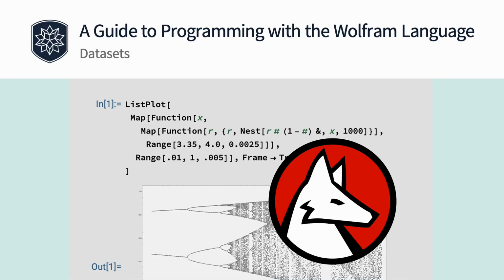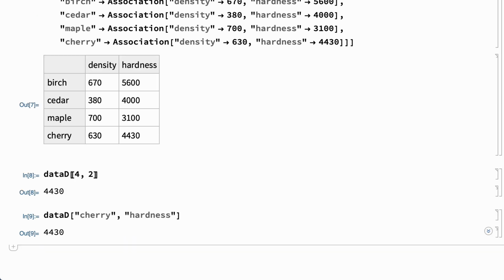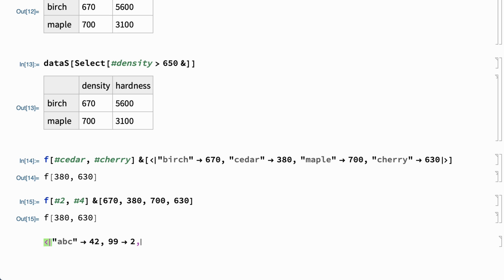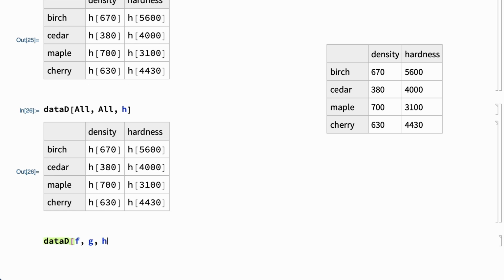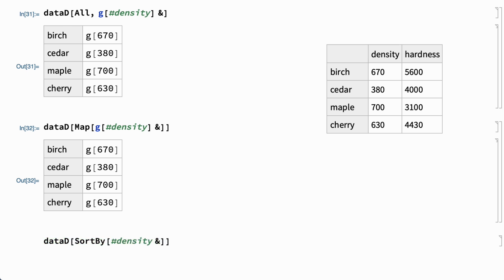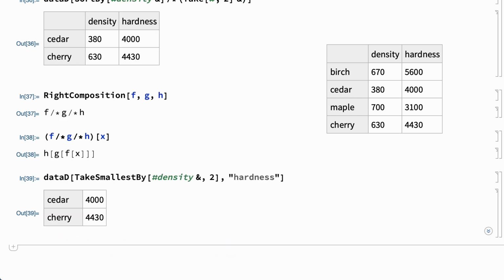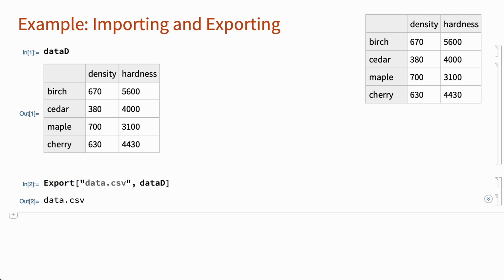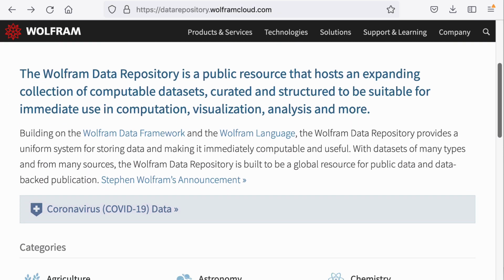A Guide to Programming with Wolfram Language: Datasets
Learn to build and work with datasets and associations with built-in functions and shorthand notation in Wolfram Language. Examples and documentation show how to import and export datasets as csv files.